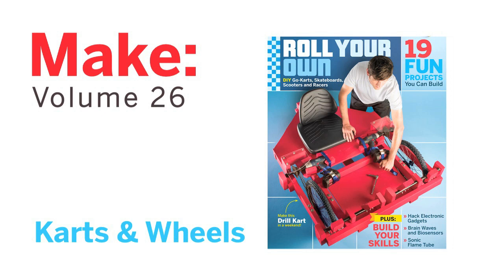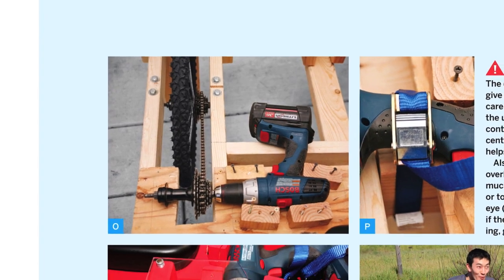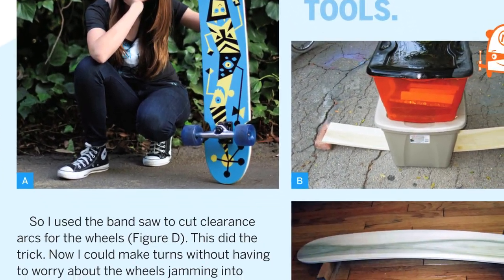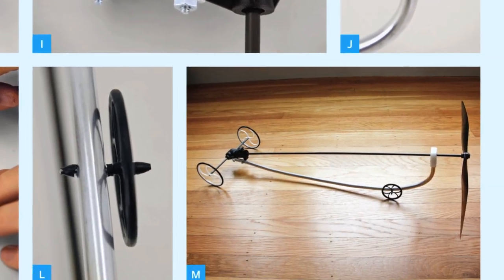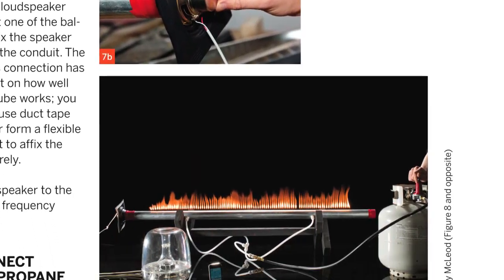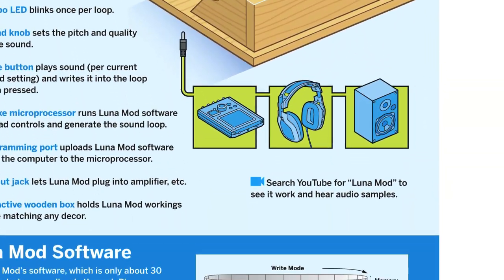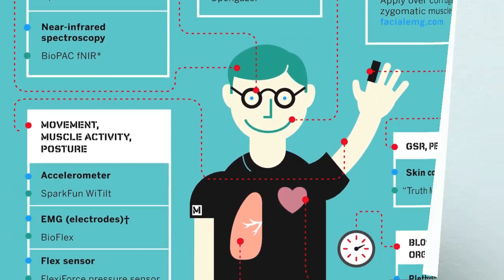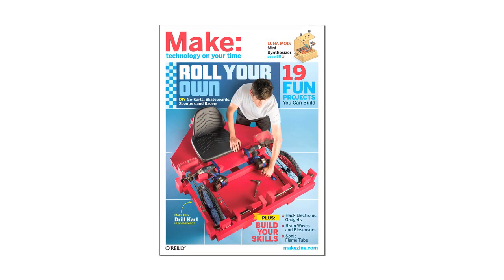MAKE Volume 26: Karts & Wheels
Garage go-kart building is a time-honored hobby for do-it-yourselfers, and we've got plans and articles to help you build wheeled wonders that'll have you and the kids racing around the neighborhood in DIY style. Build a longboard skateboard by bending plywood. Propel a go-kart with a pair of battery-powered drills. Put a mini gasoline engine on a bicycle. And construct an amazing wind-powered cart that can outrun a tailwind. Plus you'll learn how to build the winning vehicle from our online Karts and Wheels contest — a full-custom adult Soapbox Derby racer!

In addition to karts, you'll find plenty of other projects that only MAKE could give you:

• A flaming tube that keeps time to music and makes sounds waves visible — in fire
• An easy, fun synthesizer and loop station for making electronic music
• Two bio-sensing projects: a lie detector and a controller driven by your brain waves

All these projects and much, much more await you in MAKE Volume 26!
On newsstands now!